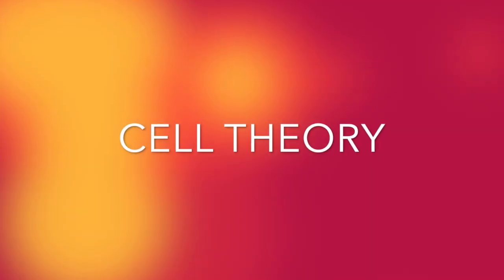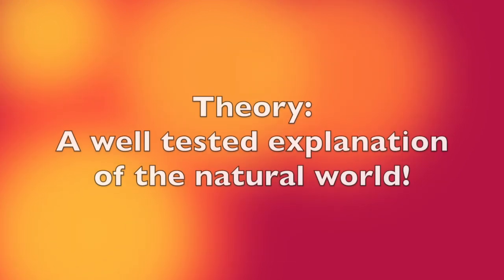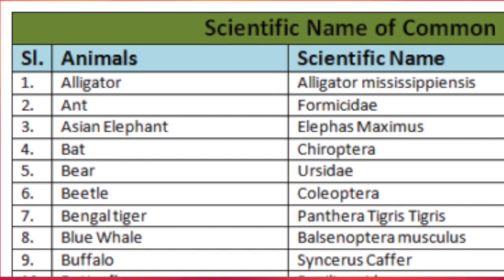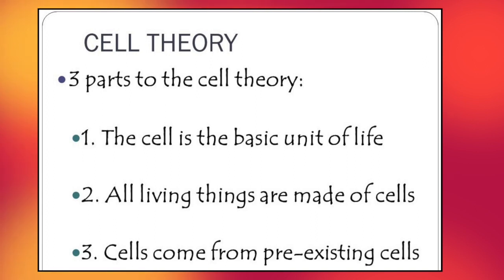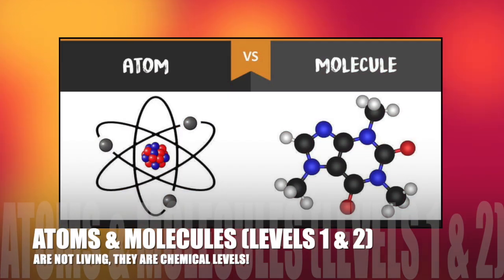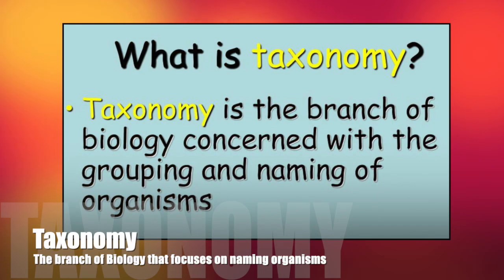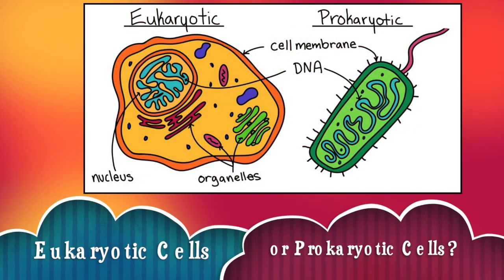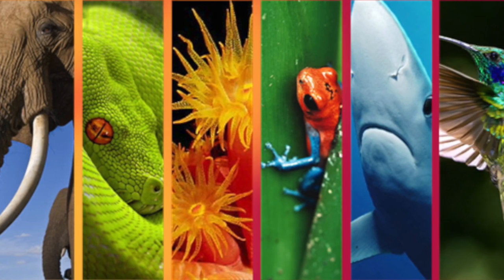The Cell Theory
This video is a simple review on what it means to be alive! This video is designed for 6th graders.